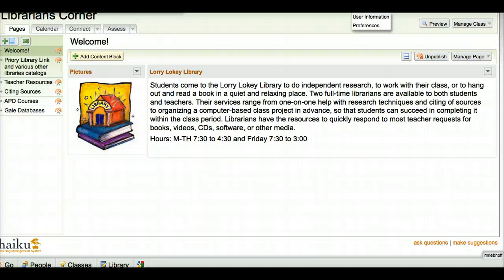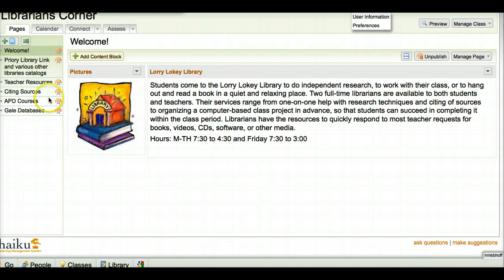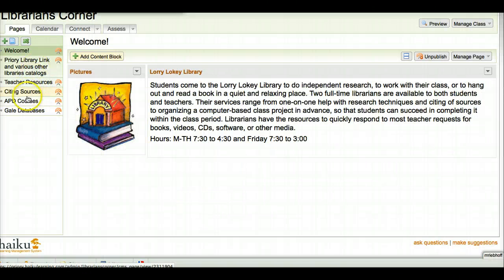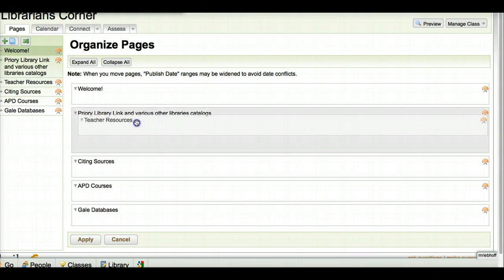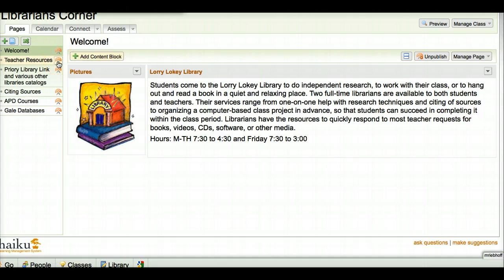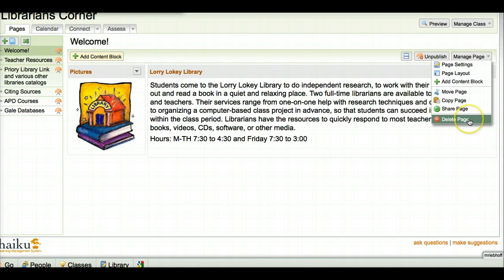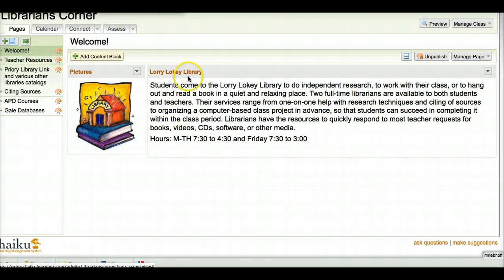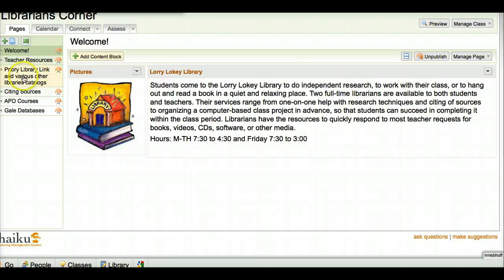Understanding Pages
Haiku Pages